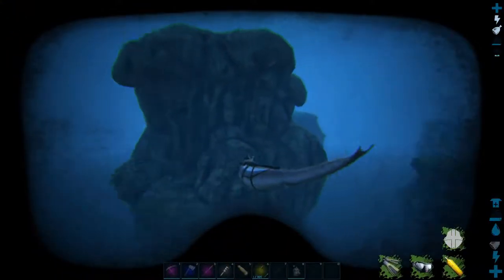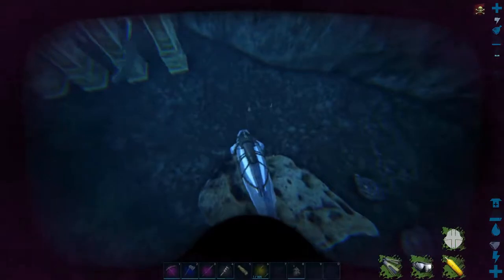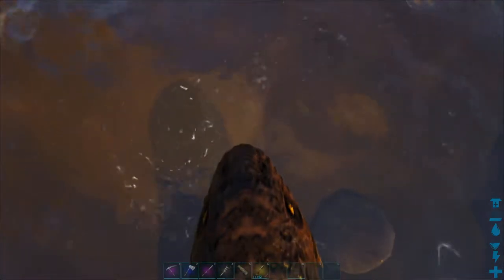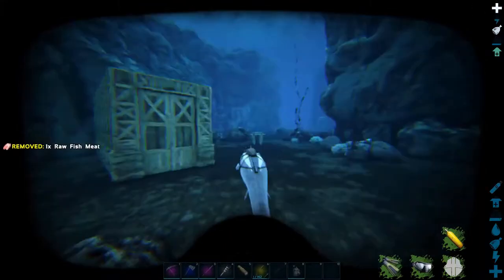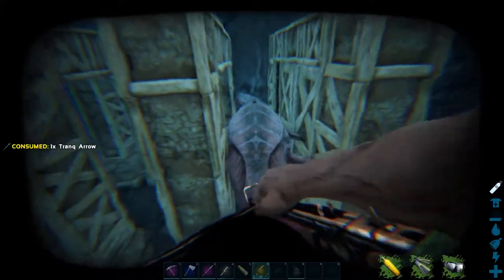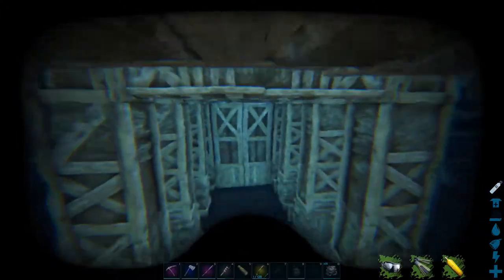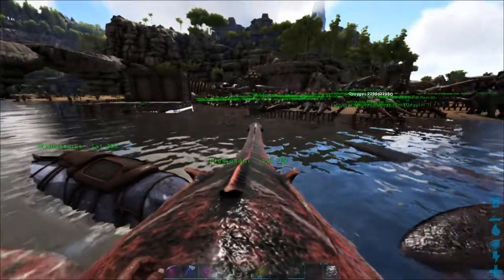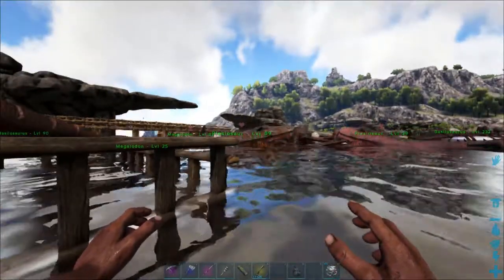Anyone looking for a TRAGHETTO ride? - Plesiosaur Tame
+Come join us as we tame a male and female Plesiosaur for the Jurassic Ark Zoo.

The Ark Official Dossier for the Plesiosaur
"Wild - Elasmosaurus remuspissa has a strange role in the oceanic food chain. It almost exclusively hunts the smaller creatures in the waters, leaving most even moderately large creatures (such as humans) alone. The sheer size of the Elasmosaurus means that the quantity of creatures it must eat to sustain itself is nothing short of enormous.
Domesticated - Much like the Brontosaurus on land, Elasmosaurus is an excellent way to transport large quantities of goods over water. These powerful creatures are in fact so large that they can be used as mobile water bases. Ambitious tribes sometimes build bunkers right onto the backs of Elasmosaurus instead of building cargo ships.
Known Information - Despite its imposing size, Elasmosaurus still has natural predators. Well, a natural predator: the Megalodon. Apart from that monstrous creature, I myself have only ever seen two creatures bring down an Elasmosaurus: a Spinosaurus that found its way into the deeps (not common), and humans. Though I will admit, I have yet to fully explore the staggering deep underwater caverns surrounding the island."

+This recorded gameplay of Ark Survival Evolved is on the Ragnarok map, and you are welcome to ComePlay

+As always, SubLikeShare if you enjoyed the vid, and please comment with any tips, suggestions, or questions you have

+My PC: Microsoft Windows 10 Pro, Intel(R) Core(TM) i7-6700 CPU @ 3.40GHz with an NVIDIA GeForce GTX 960 and for a hard drive I have a SanDisk SD7SB2Q-512G-1006 SSD. A liquid cooling unit is also installed on the CPU.